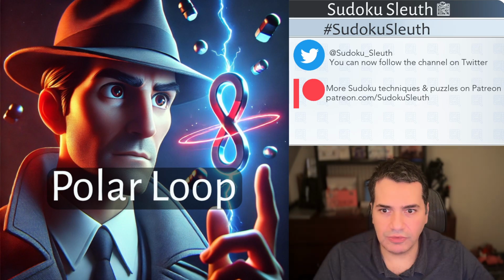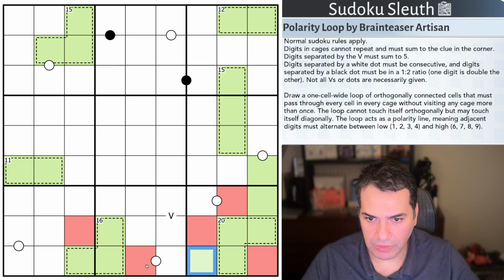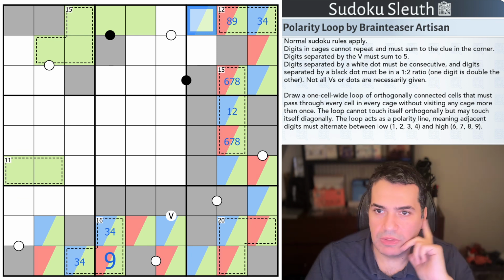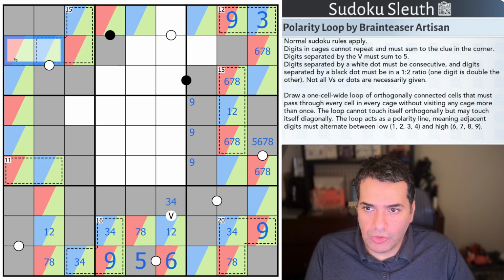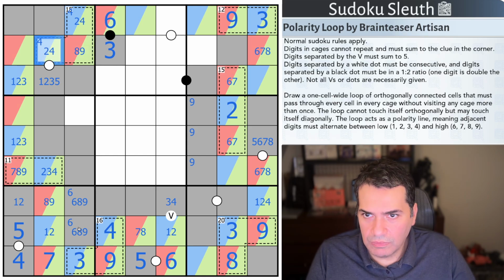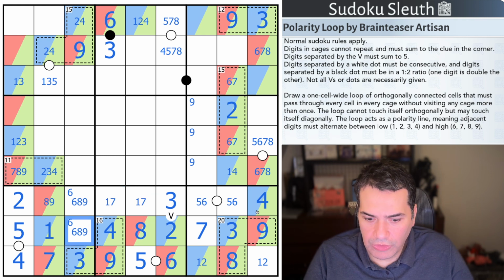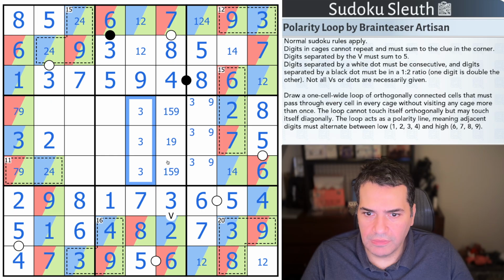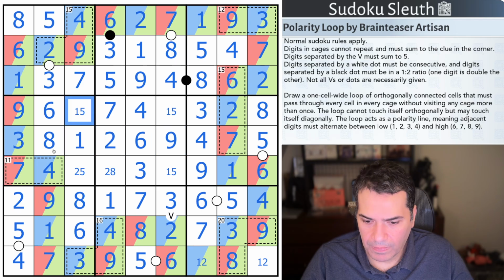Polarity Loop: Brainteaser Artisan's Unique Debut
Today's Video:

An immensely enjoyable puzzle. I should remember my New Year resolution more often!

Digits in cages cannot repeat and must sum to the clue in the corner.

Digits separated by the V must sum to 5.

Digits separated by a white dot must be consecutive, and digits separated by a black dot must be in a 1:2 ratio (one digit is double the other).

Not all Vs or dots are necessarily given.

Draw a one-cell-wide loop of orthogonally connected cells that must pass through every cell in every cage without visiting any cage more than once. The loop cannot touch itself orthogonally but may touch itself diagonally. The loop acts as a polarity line, meaning adjacent digits must alternate between low (1, 2, 3, 4) and high (6, 7, 8, 9).

Chapters:

00:00:00 Intro
00:01:15 Rules
00:04:41 Solve
00:30:54 Outro